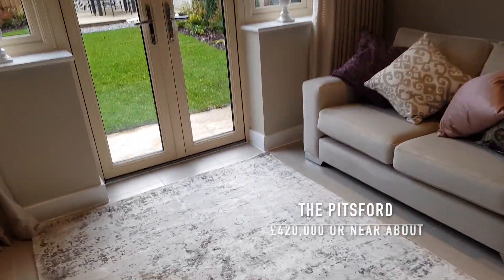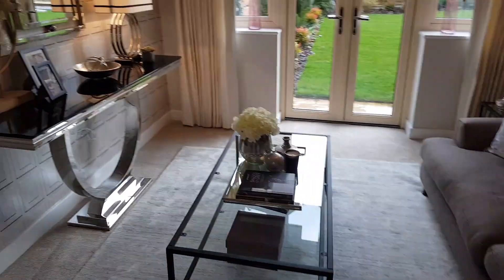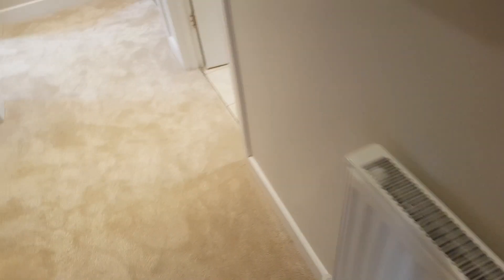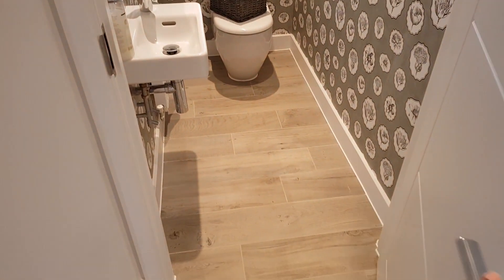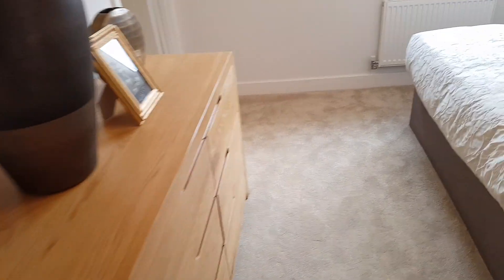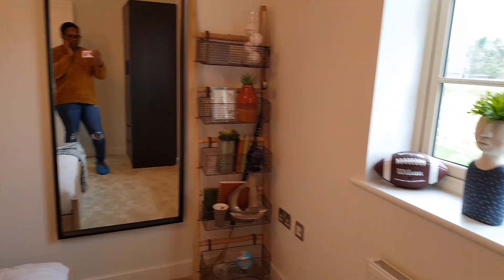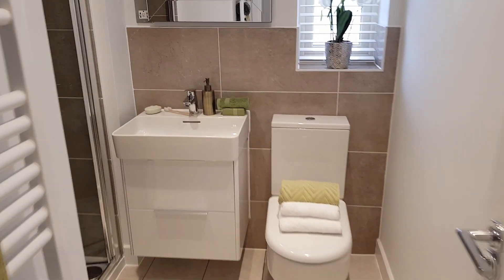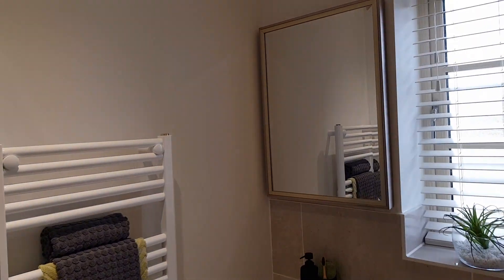4 BEDROOM HOUSE TOUR UK| NEW BUILD PROPERTY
Hi, I’m Gracia a single mom to a beautiful 4-year-old boy. My son’s dad and I separated back in 2017 but we “co-parent”.

I grew up in the Caribbean (Montserrat) and migrated to the UK at the age of 18. I have learned so much about myself throughout the years and I am still learning.

I created this channel as I found that simplifying my life, documenting it and taking you guys on that journey would be amazing!

I enjoy budgeting and all things organisational. I have always been into video going back to pre-teens I have been on the local television back home. This is my fourth or fifth channel and I think this is where I have found who I am and what it is I truly want to share with the world.

Being young with no financial literacy I got into a lot of debt which damaged my credit and also my financial confidence. About 5 years ago I got really serious about paying off my debt and rebuilding my credit. I have roughly about £8,500 left to pay off as of the (25/9/2019)
Techy Stuff:

Filming: Samsung S8
Canon EOS M100 (as of the 21/9/2019)
Computer: MacBook Pro (Retina, 13-inch, Early 2015)
Editing: iMovie
Affliate links⬇️
Clicking on these links and purchasing anything only costs YOU the price of the product.

Potty Training:
Height Step Stool
Portable urinal
Baby seat protector

Budgeting:
Filofax Personal Zip lock Envelope
Filofax Personal Credit Card Holder
Tze label tape
Label Machine.
Filofax Wallet this is similar to the one I have
Paper Mate Flair

Travel:
Packing Cubes
Kids Headphones
Passport Holder & Travel Wallet